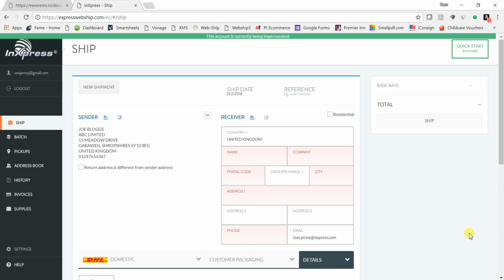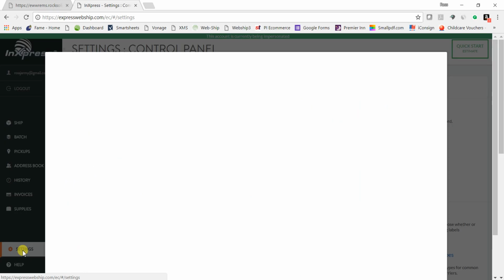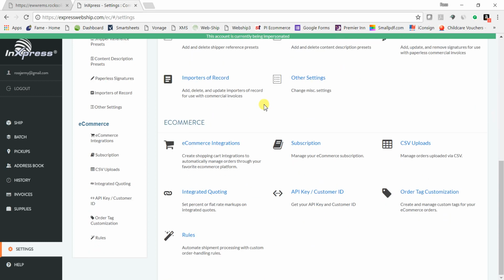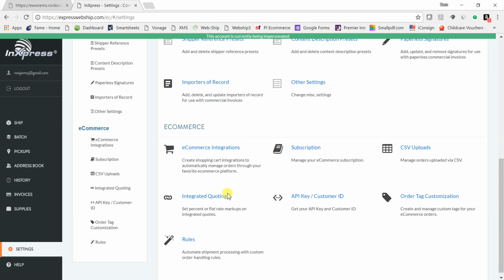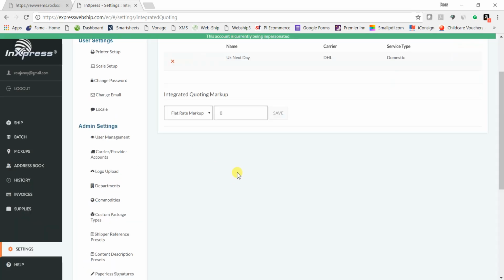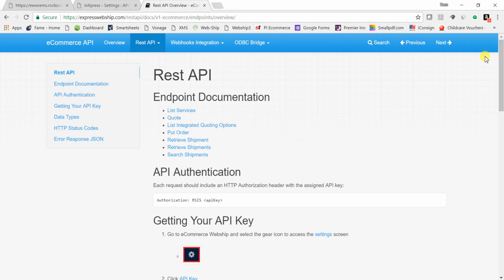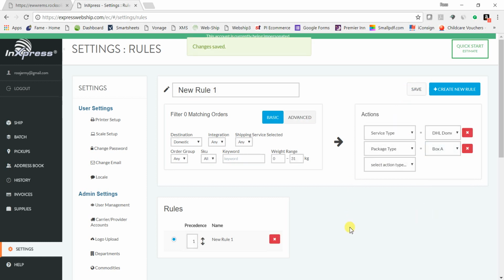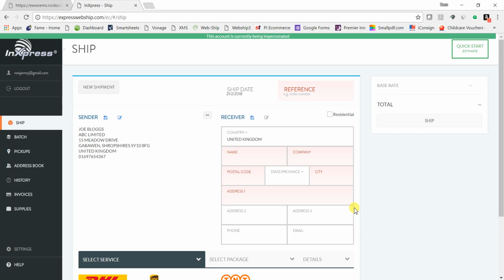Feb 2018 Webship Update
Just a few little updates from WS3